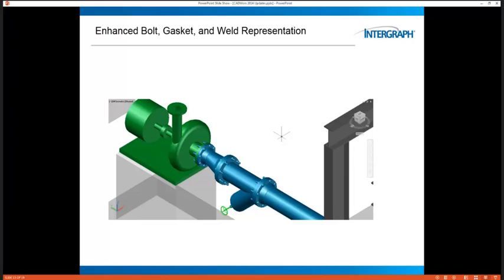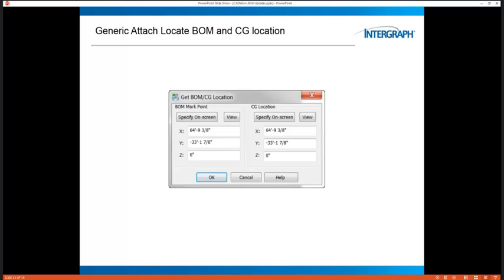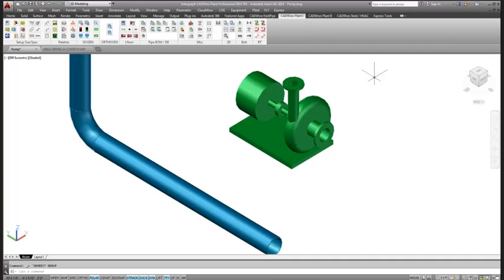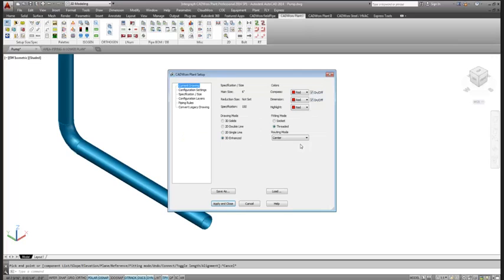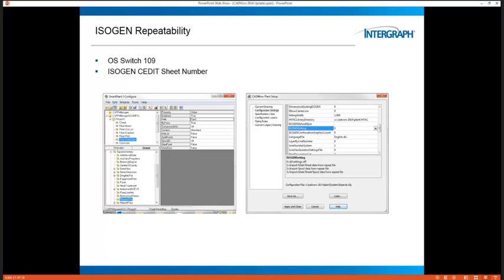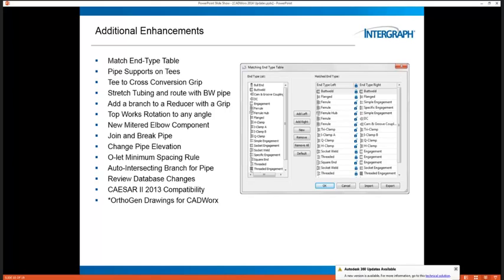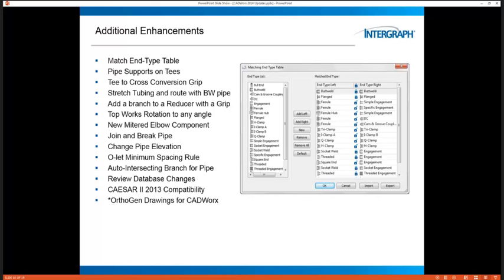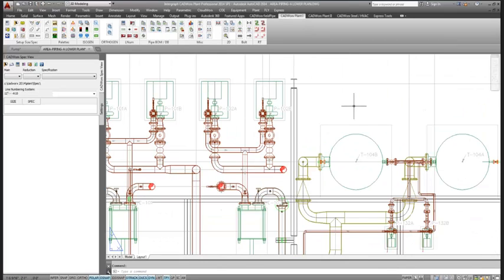Cadworx Plant. Lo nuevo en accesorios y herramientas.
Ruta de Tuberías en cadworx 2014
La nueva presentación de accesorios en cadworx 2014
la nueva presentación de Pernos /Bolt en cadworx 2014
Trazando una ruta de tuberías.
Convertir a boquilla / Nozzle en cadworx plant